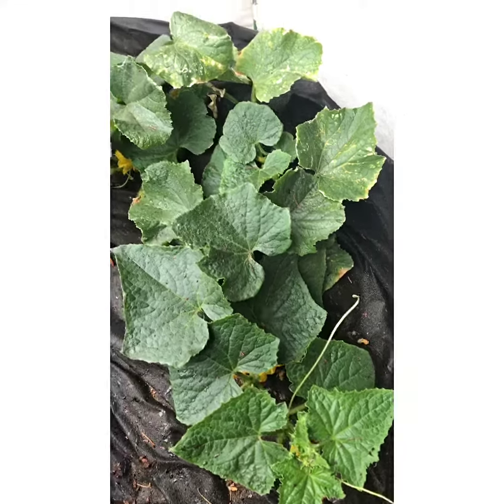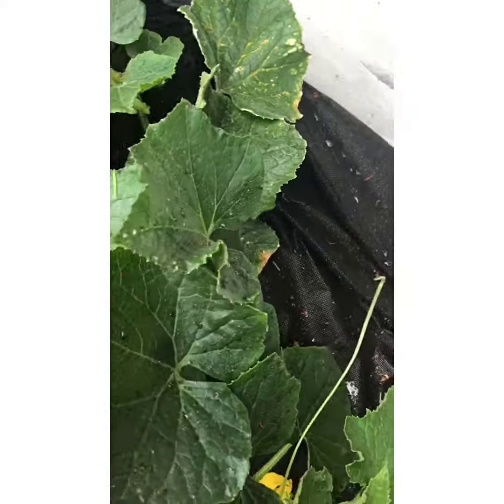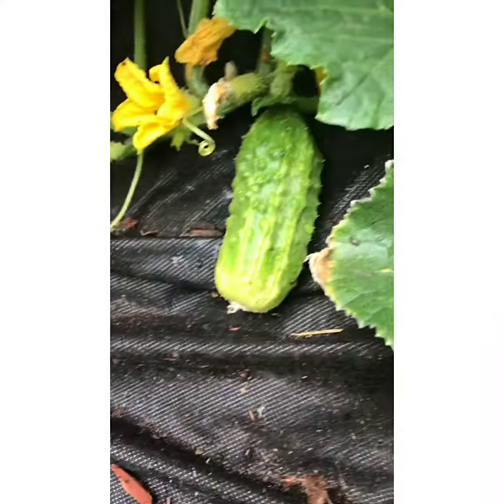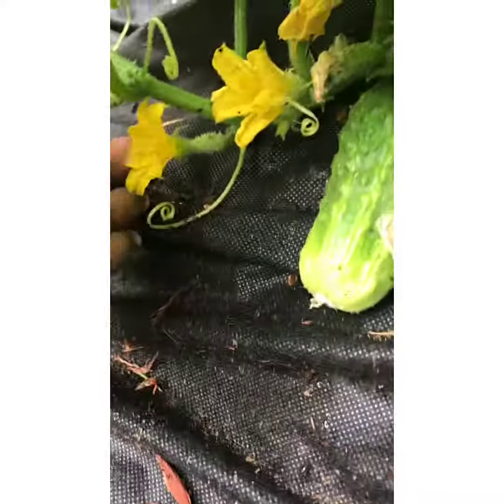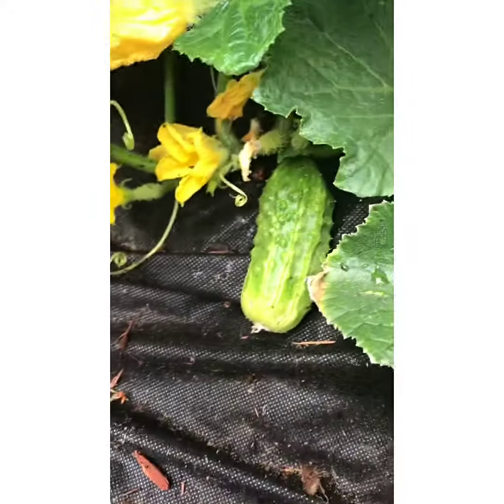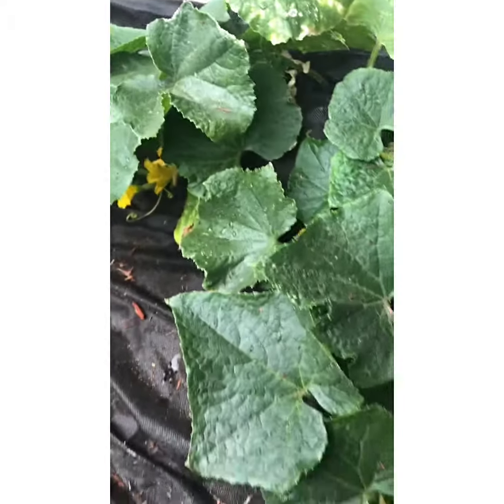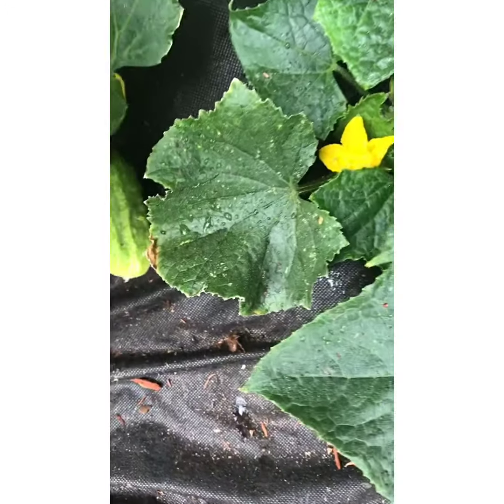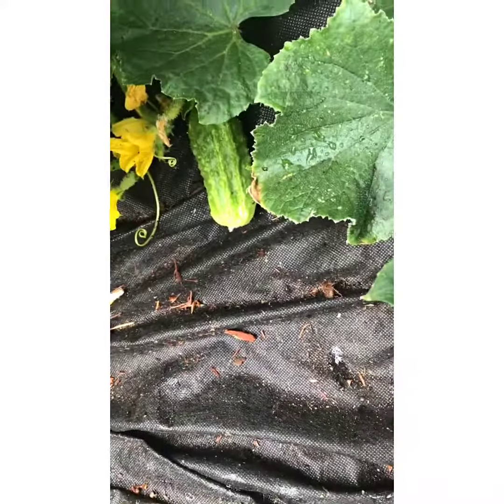How to grow pickle cucumbers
Are you telling me that all pickles were once a cucumber. Yes it is true! So in all actuality he will be showing you our journey as we grow our bush baby variety of cucumbers. This plan is compact and great for any size garden or patio. See you in the garden!